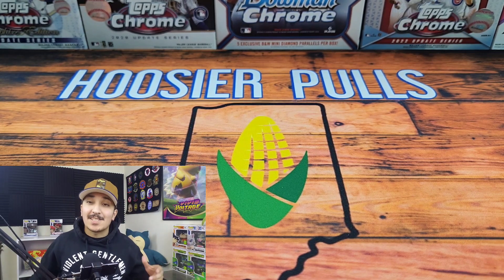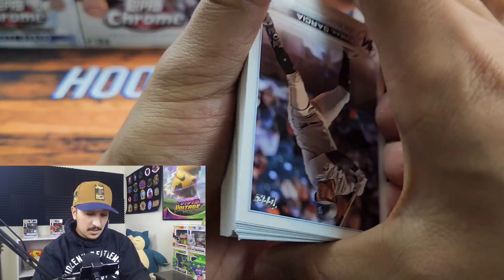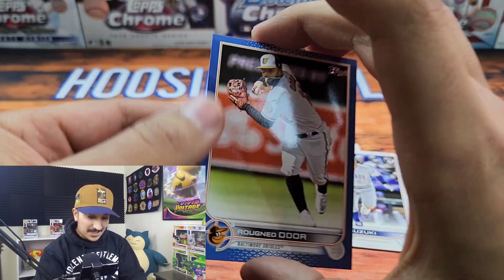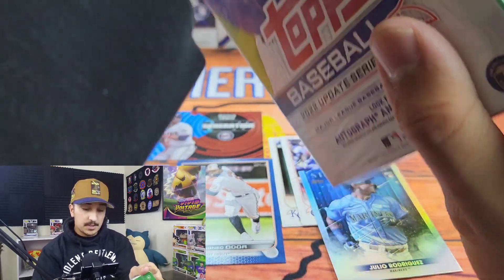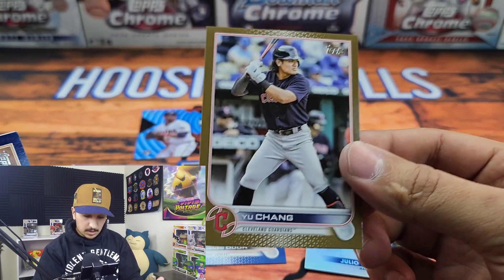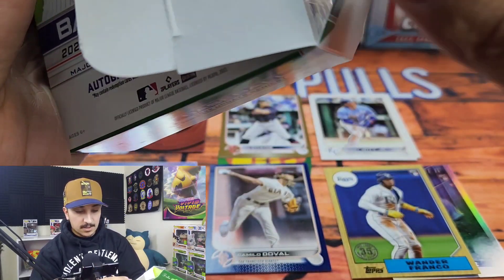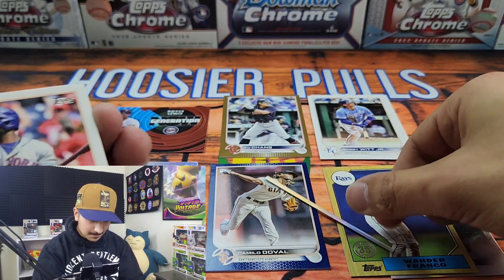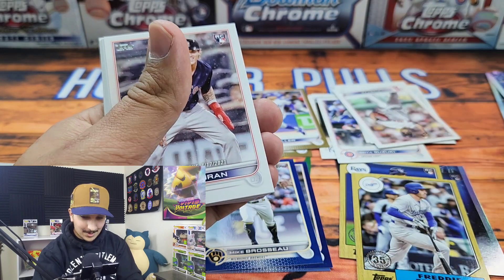Will Topps Retail Ever Be the Same?! 2022 Topps Update Hanger Box Opening!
Today, we take a trip to the not so distant past with 2022 Topps Update Hanger Boxes! With the radical changes we've seen from 2023 Series 1 retail, one question remains: Will there ever be another retail product as good as 2022 Topps Update?!?!